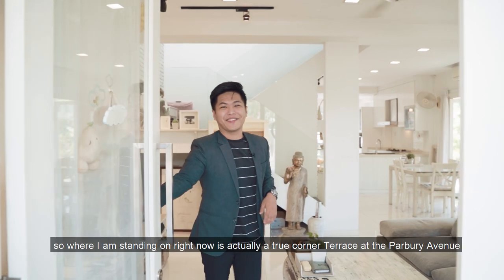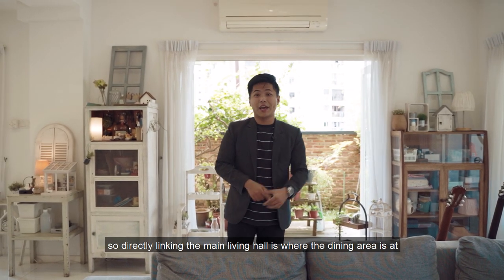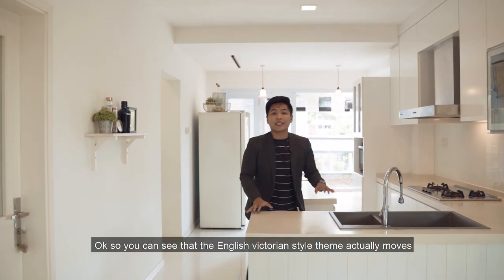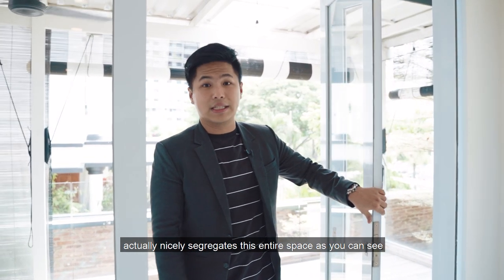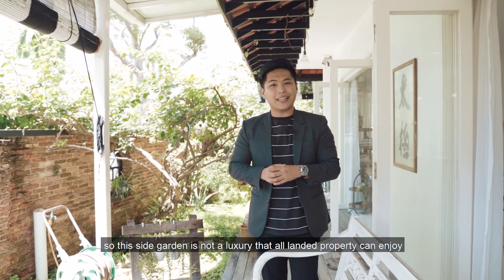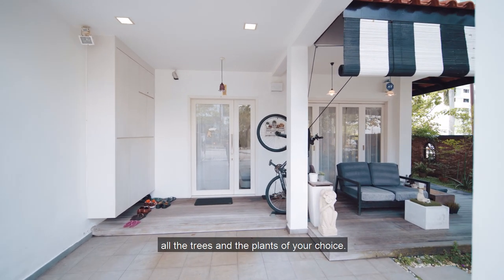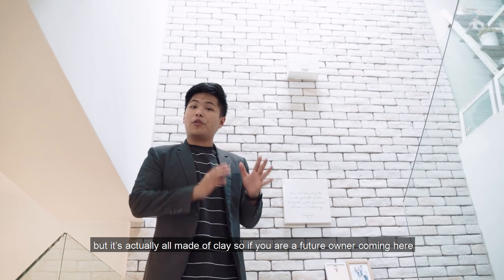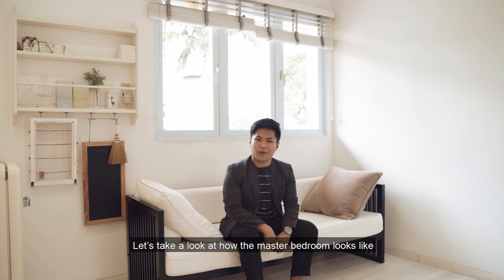[Landed Property] JNAUnlocked 15 | Inside an English Victorian Themed Corner Terrace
SOLD. JNA Real Estate have successfully sold this property. We want to thank our owners for the trust and thank you everyone who have watched this video. If you are reading this, we hope you have a blessed day too!

In this episode of JNAUnlocked, we bring you to a cafe-like corner terrace!

Situated on a quiet and serene landed enclave, this corner terrace at Parbury offers more privacy than a semi-detached!

Designed by the owners where it is tastefully renovated with an artfully modern classic design. With its natural and open concept, the skylight and natural light flushes the whole interior.